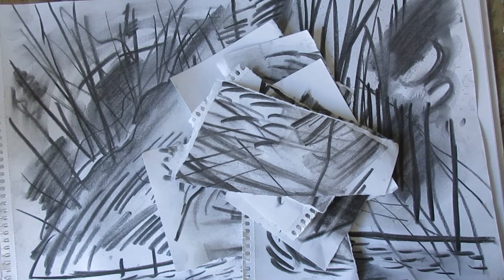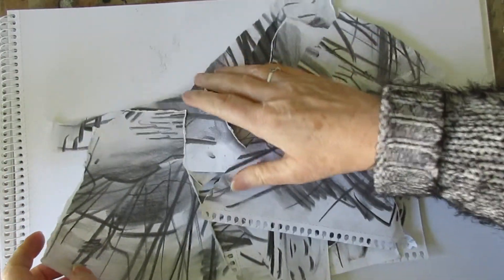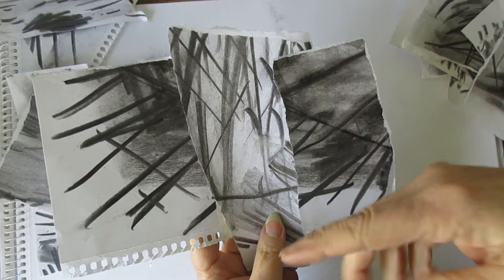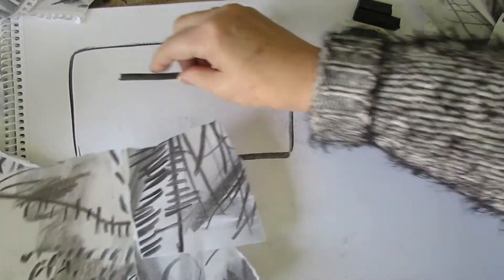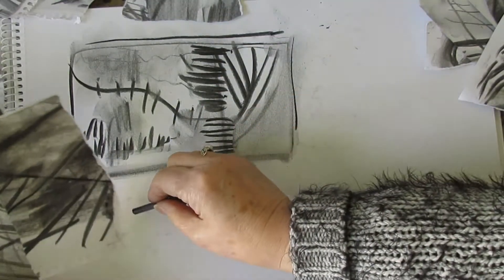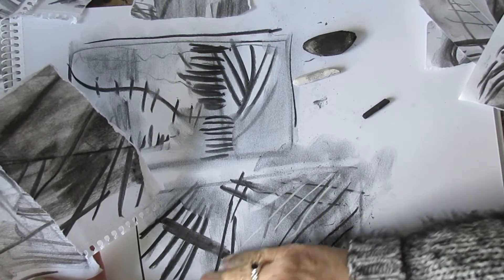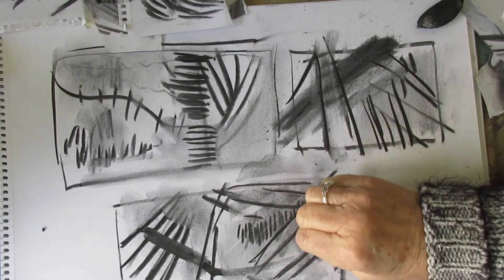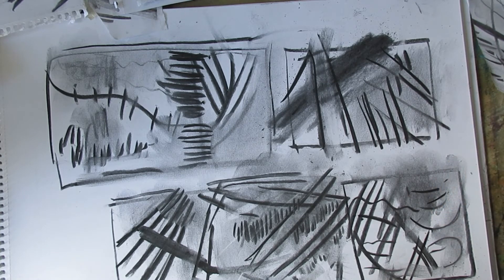Experimental Drawing. Abstracting the Landscape with Torn Charcoal Drawings by Ann Marie Whitton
Using the River Ver as inspiration.
I am continuing abstracting the landscape by tearing up my drawings and making more sketches from them. It's a process of letting go and re- working.
You cannot be precious about your work. Sometimes it gets ugly and difficult.